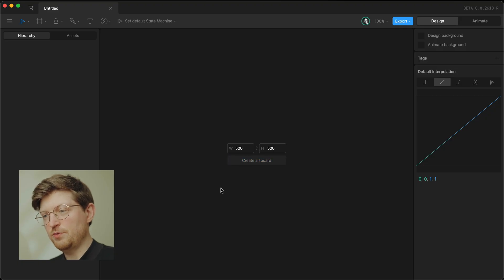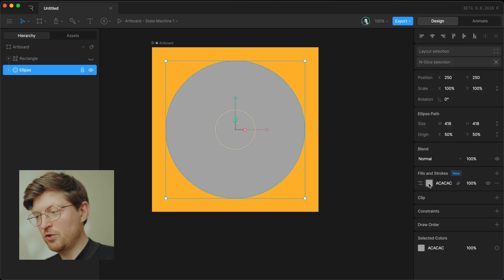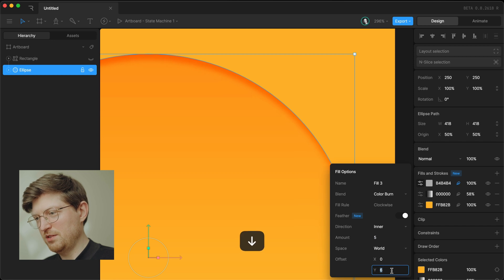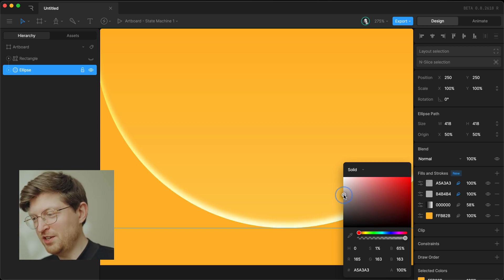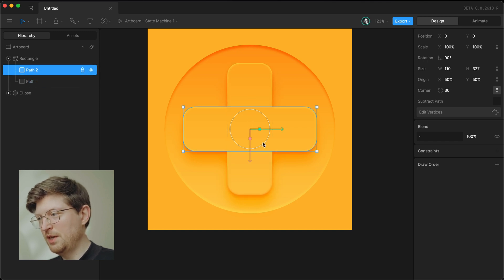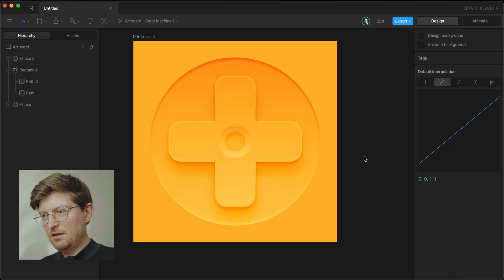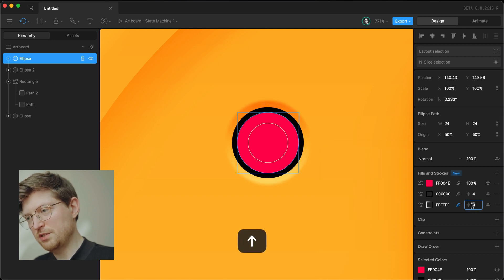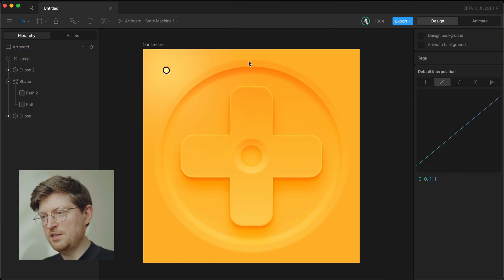Designing in Rive with Vector Feathering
Rive is a design tool for creating interactive, production-ready, vector graphics for websites, games and apps.

This in-depth tutorial was created by Dimitri Novikov.  It is suitable for beginners and explains how to design a reusable component in Rive using the new Vector Feathering feature and blend modes.